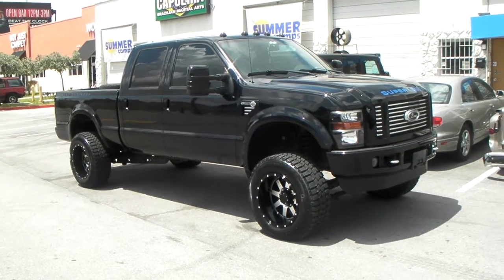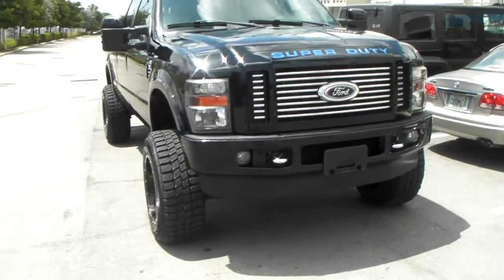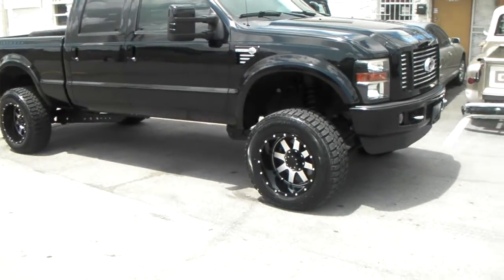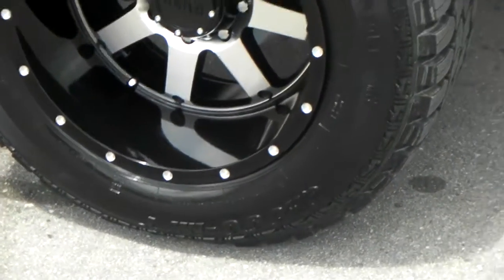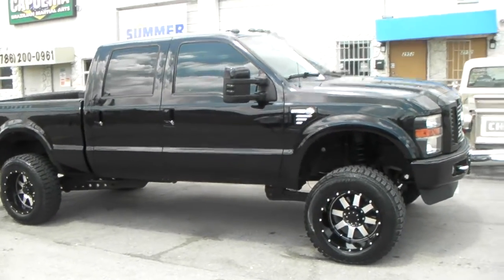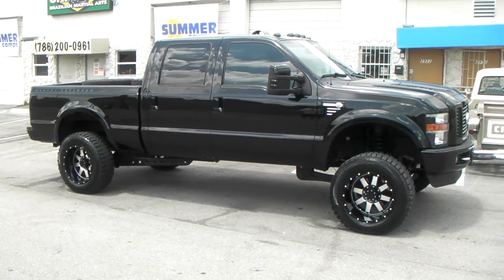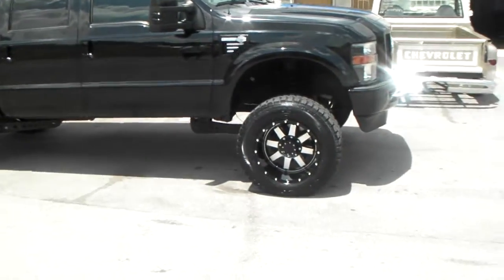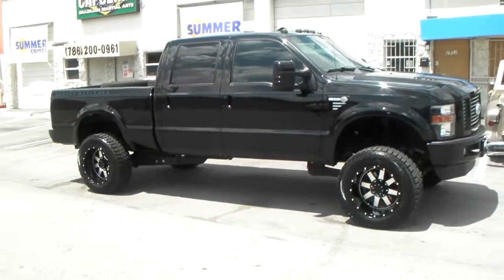877-544-8473 20 Inch Gear Alloy 726 Big Block Rims Ford F250 Offroad Wheels Free Shipping Call us!